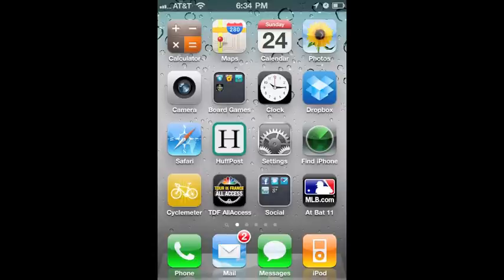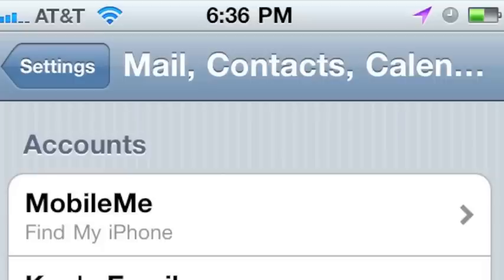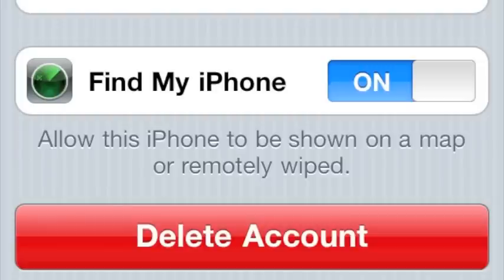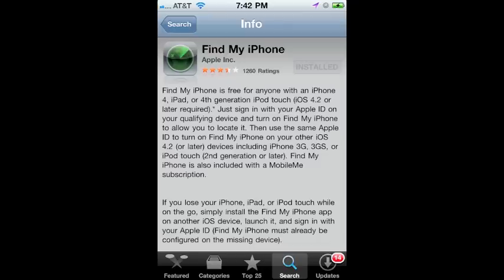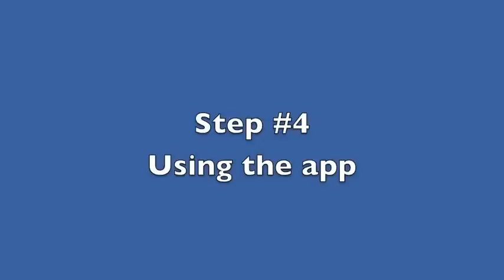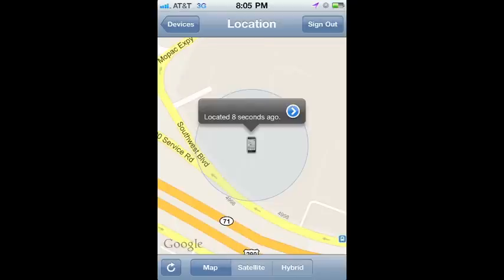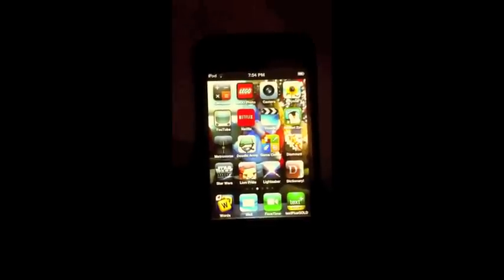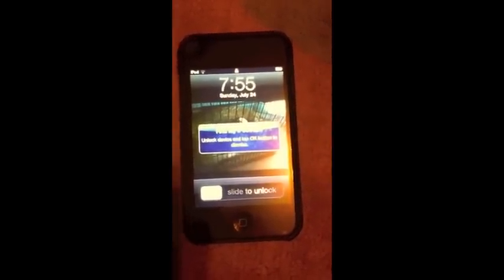DIY Set Up Find My iPhone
How to set up Find My iPhone on your Apple devices